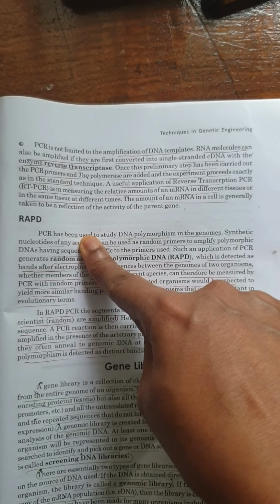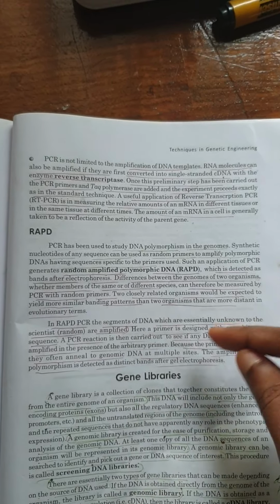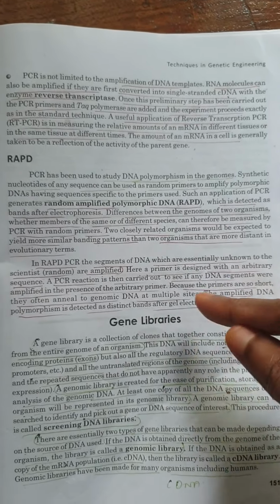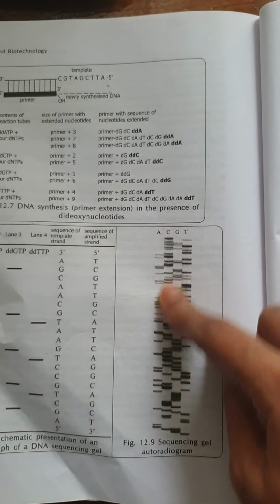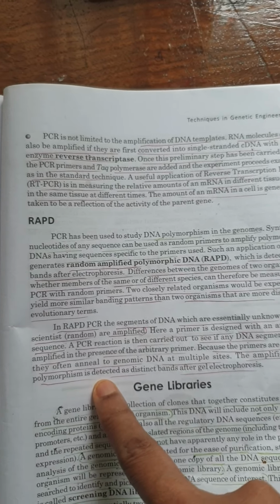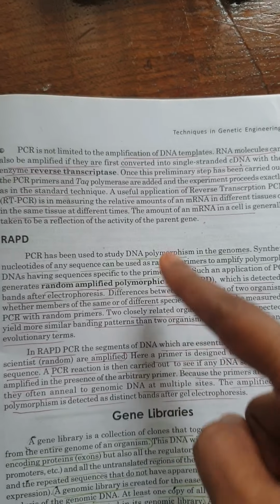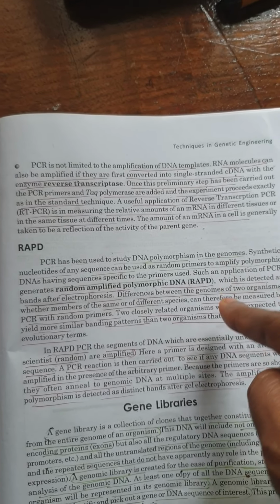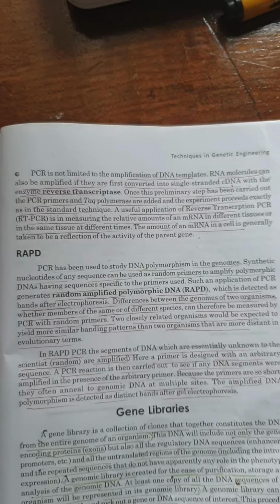17 August 2020